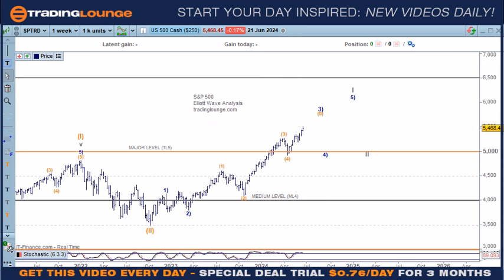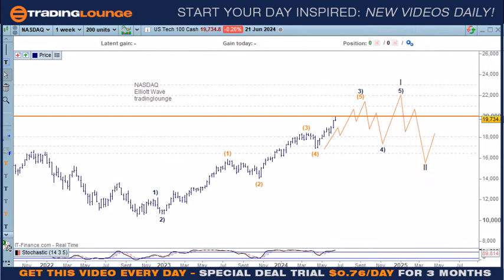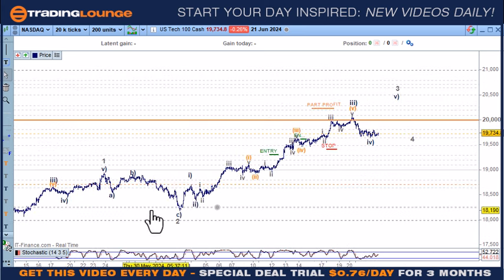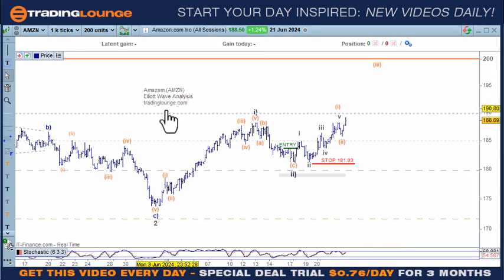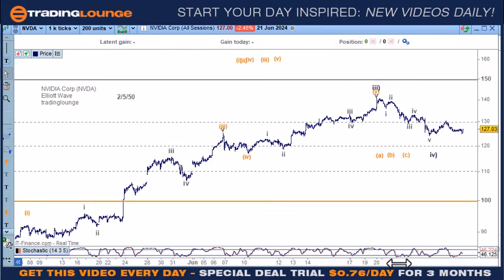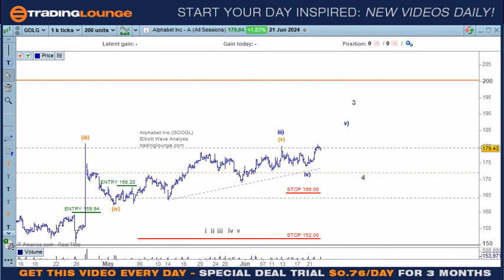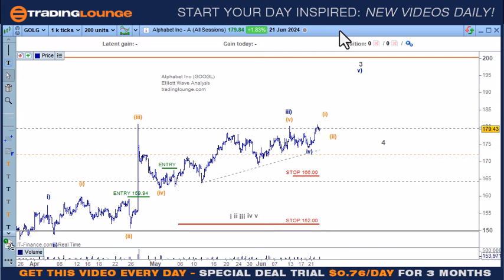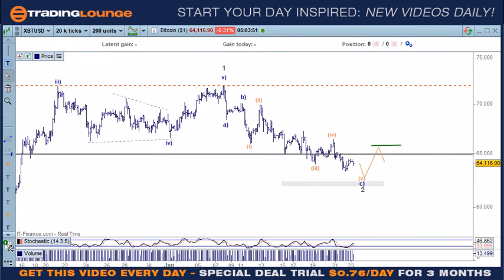SP500 & NASDAQ Stocks: AAPL, AMZN, NVDA, META, NFLX, GOOGL, MSFT, TSLA. Elliott Wave Analysis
NASDAQ Stock market Elliott Wave analysis and trading strategies: SP500 (SPX), NASDAQ 100 (NDX), Apple (AAPL), Tesla (TSLA), Amazon (AMZN), Nvidia (NVDA), Microsoft (MSFT), Meta Platforms (META), Netflix (NFLX), Alphabet (GOOGL), Bitcoin (BTC).

Elliott Wave Analysis of NDX Tech Stocks:
The stocks that have been correcting are in the final stages, if not completed already and there are stocks like Google, Microsoft, Amazon and Netflix that have moved higher, so the general  idea of markets edging higher is still on track and long positions should be held

Video Chapters
00:00 NASDAQ 100 (NDX) SP500 (SPX)
09:47 Apple (AAPL)
10:54 Amazon (AMZN)
12:39 NVIDIA (NVDA)
16:31 Meta Platforms (META)
17:28 Netflix (NFLX)
18:29 Alphabet (GOOGL)
20:26 Microsoft MSFT
21:50 Tesla (TSLA)
23:59 Bitcoin
26:33 End